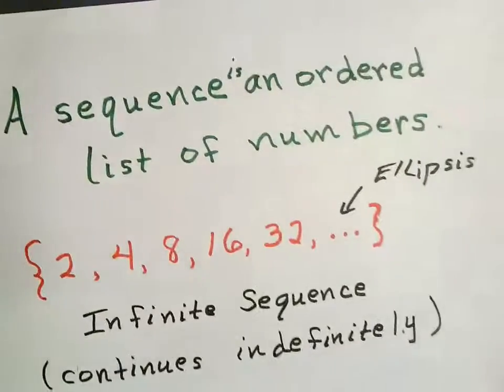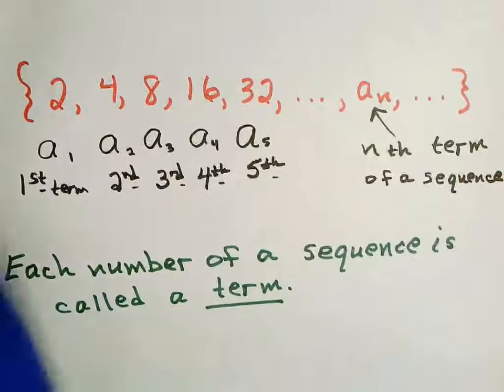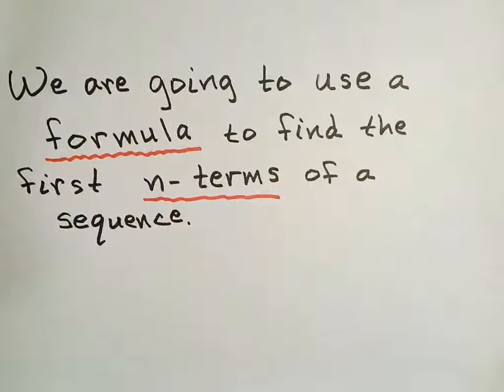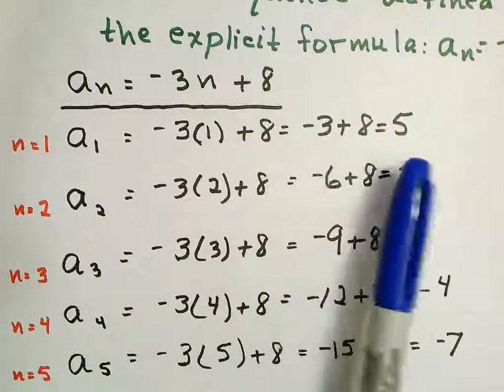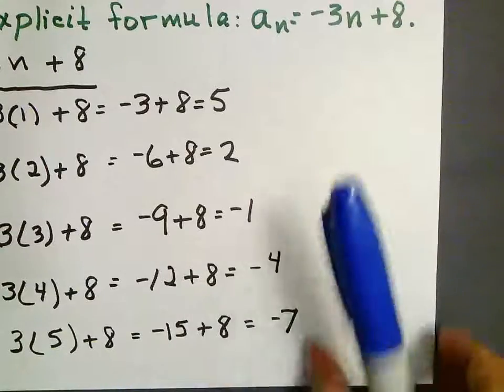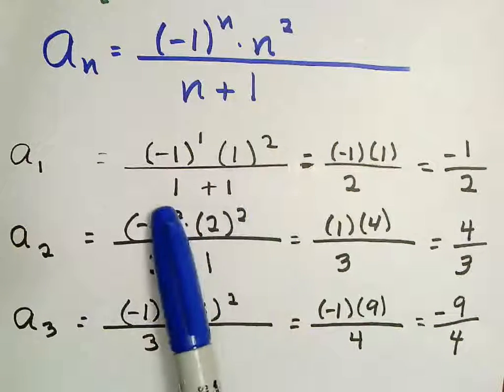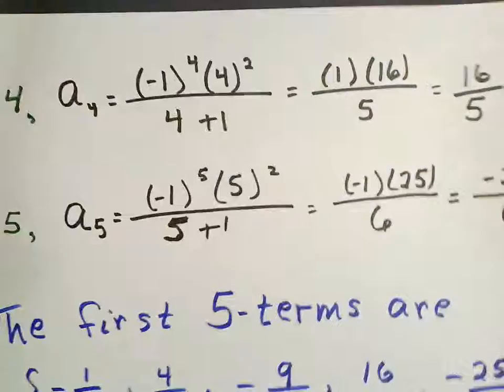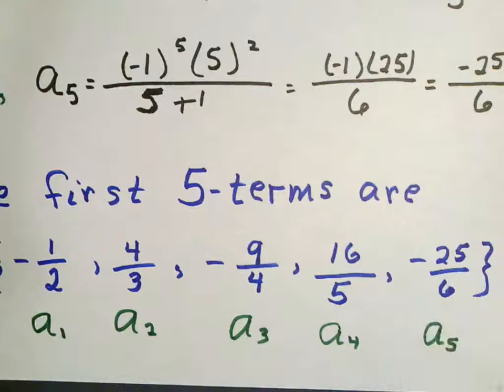04.06.2020 Video A3